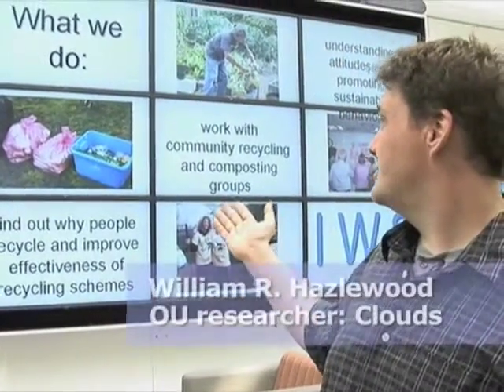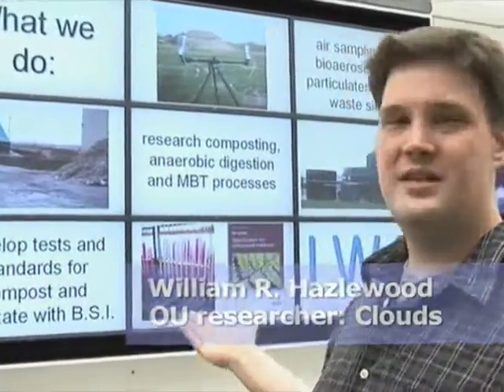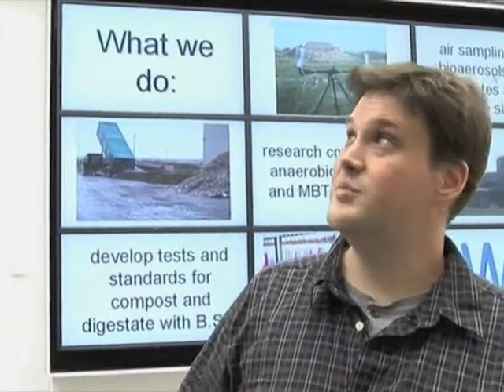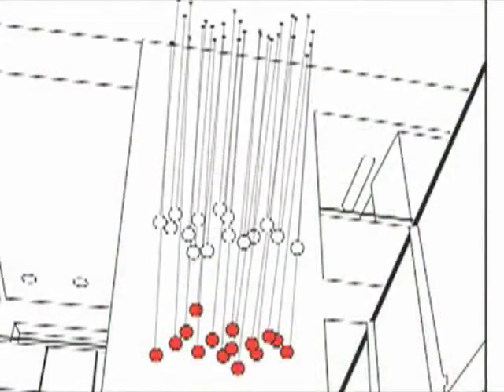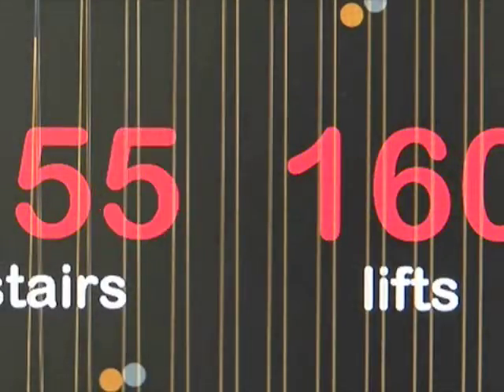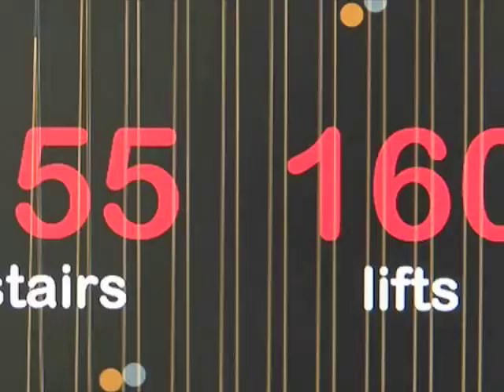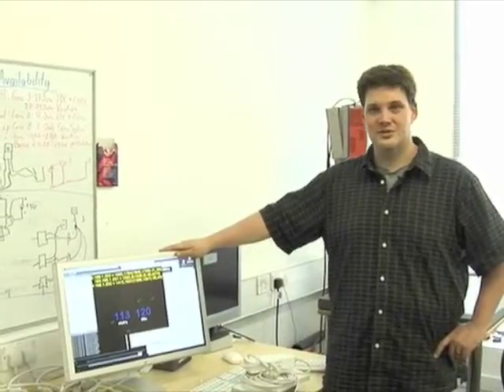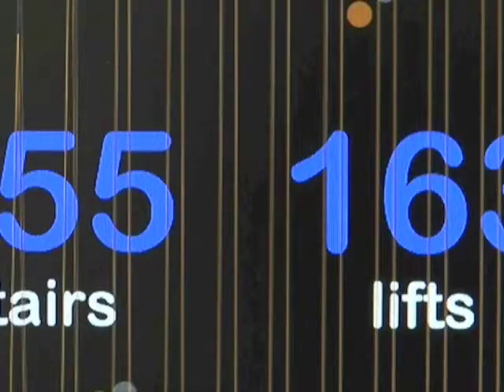CloudsMini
This is an edited down version of the Clouds presentation